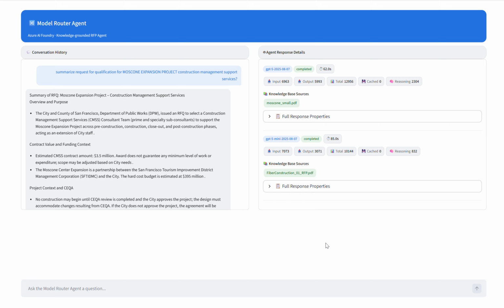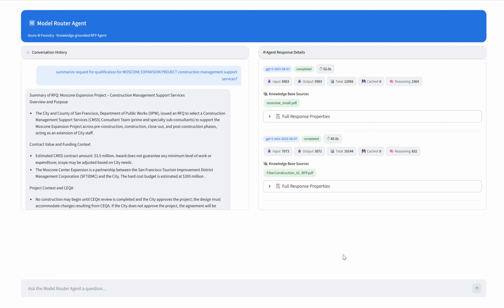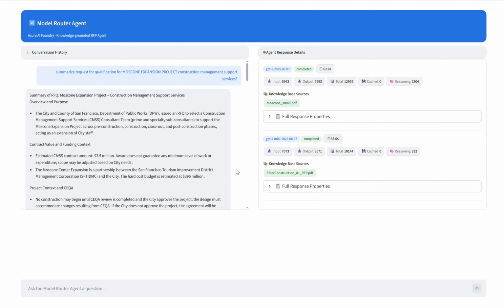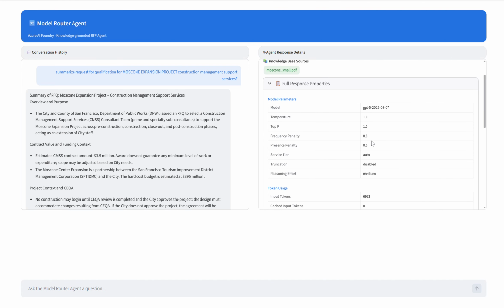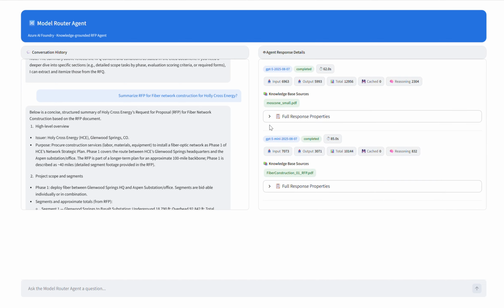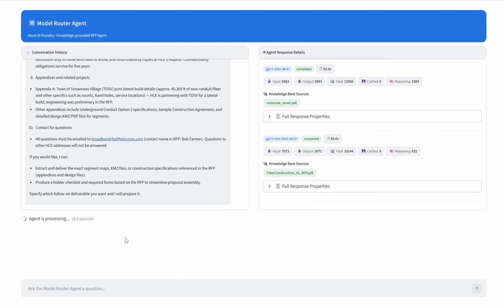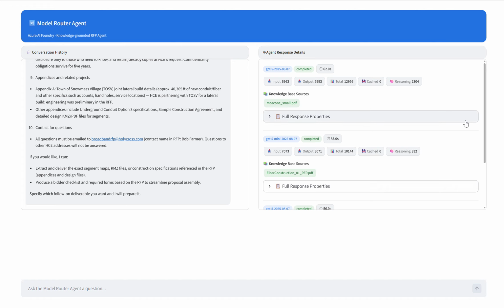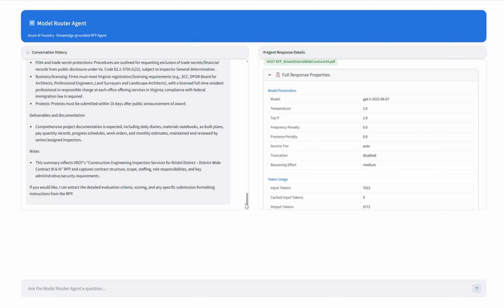Microsoft Foundry Agent using Model Router as model to pick model to optimize for cost/performance